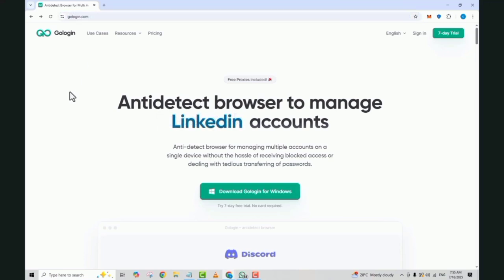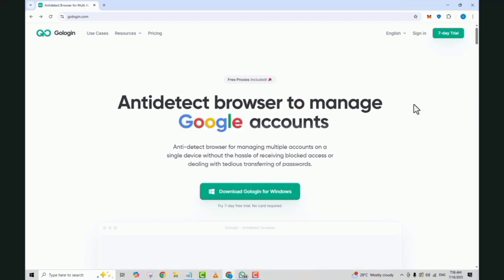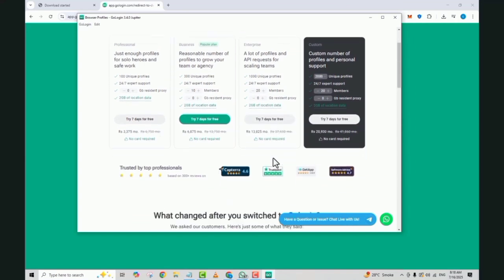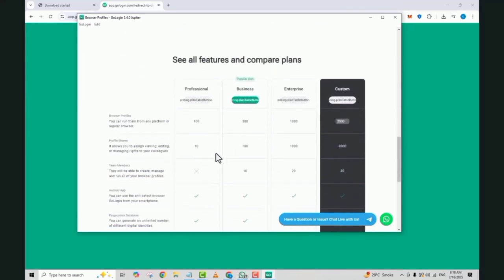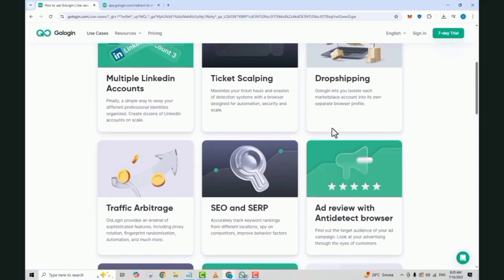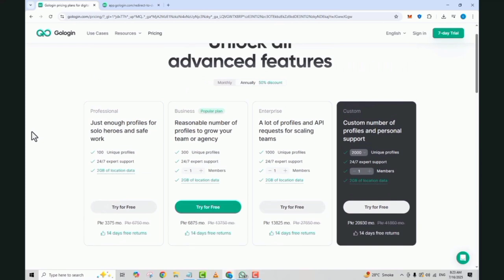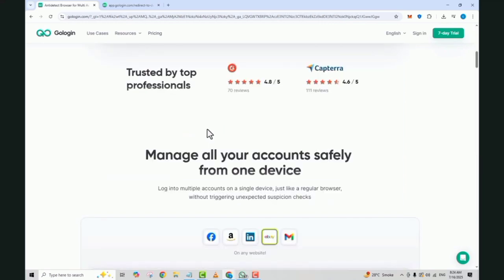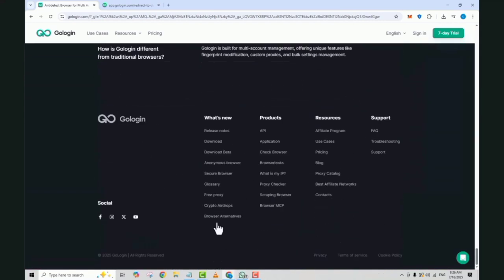Multiple Accounts Without Getting Detected Every new user gets 2GB of residential proxies for free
🚀Protect your crypto accounts and stay anonymous! Try GoLogin for FREE and get 2GB of free residential proxies.

Tired of dealing with account bans and linking issues when running multiple profiles on platforms like Facebook, Twitter, LinkedIn, Instagram, TikTok, and more? In this video, we dive into GoLogin—a specialized anti-detect browser that allows you to:

Create completely isolated browser profiles with unique fingerprints

Change IP addresses, timezones, system settings, and canvas signatures

Use team collaboration, built-in proxy support, and API for automation

Stay undetected by major platforms thanks to advanced profile separation